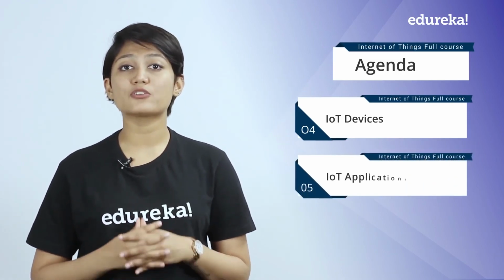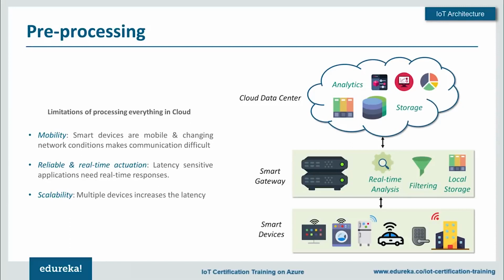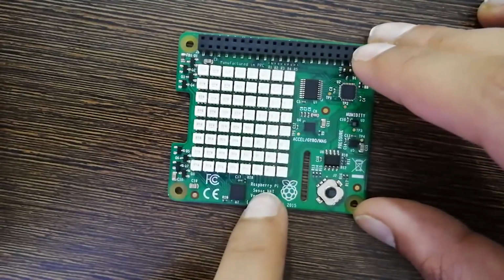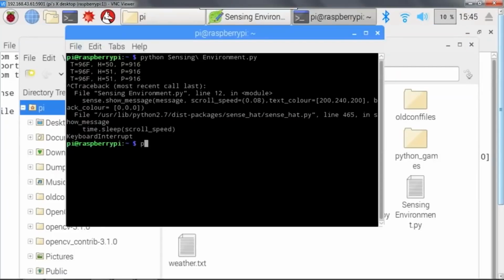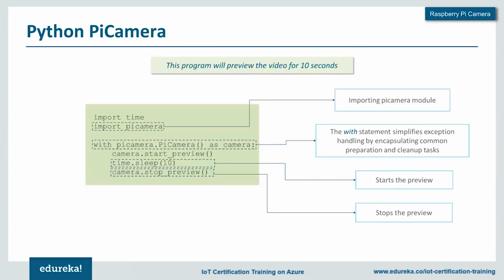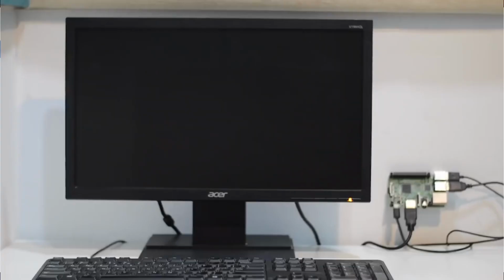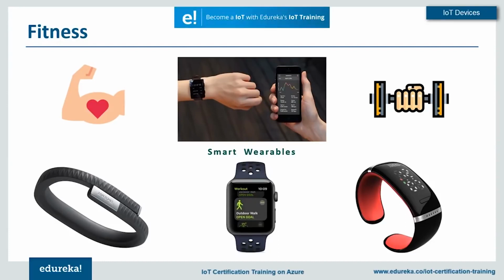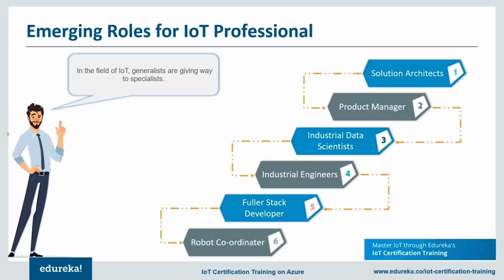IoT Full Course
IoT Full Course   Learn IoT In 4 Hours   Internet Of Things   IoT Tutorial For Beginners  -  Edureka